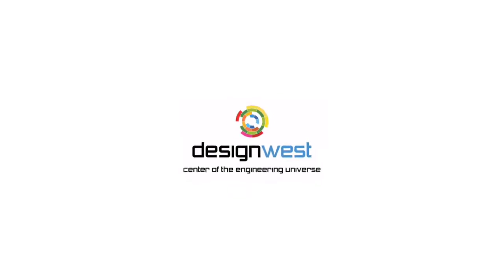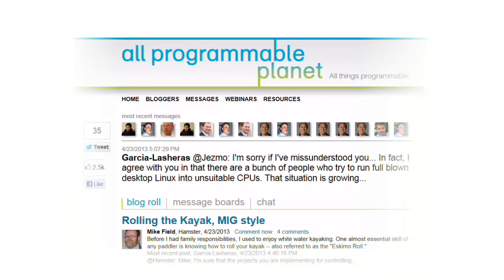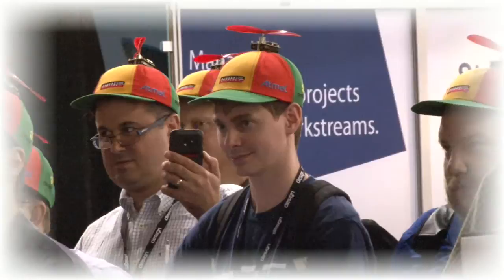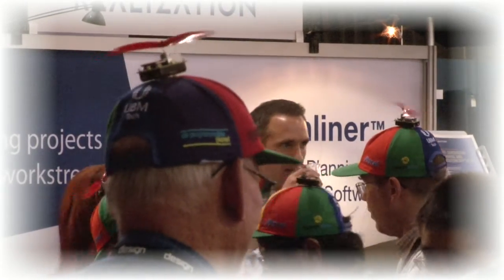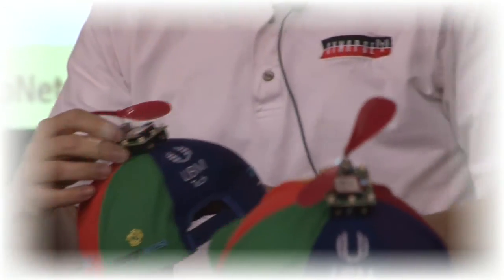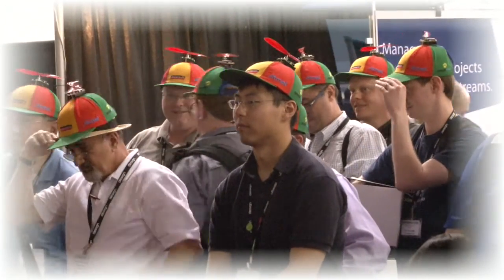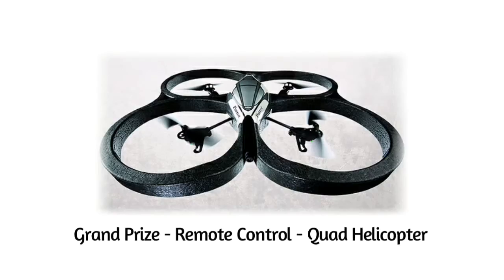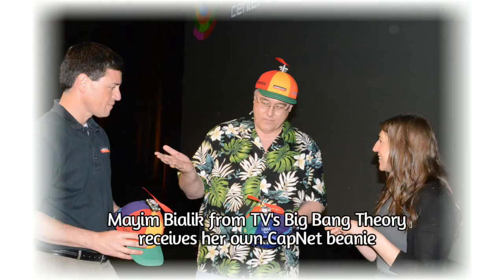World's First Wireless Mesh Network for Propller Beanies: CapNet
Imagine the ultimate battery-powered motorized propeller beanie
cap, which forms a wireless mesh network with other nearby
beanies!
CapNet was deployed during the 2013 Design West Conference in San Jose, CA with more than 200 caps on the network.

CapNet is the geeky headgear that makes this possible. Motor control, temperature sensors, accelerometers, LEDs, battery management -- this hat does it all with style.